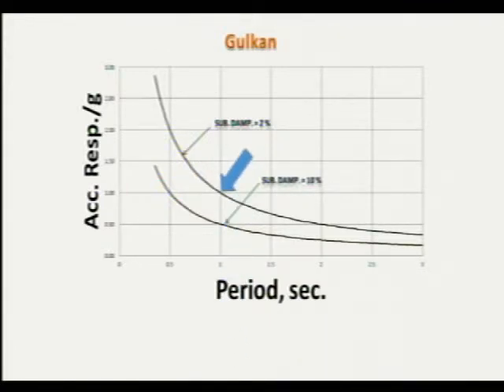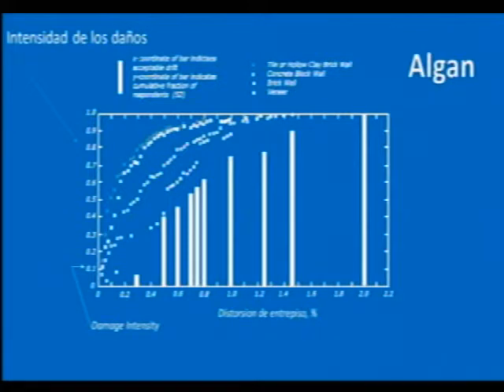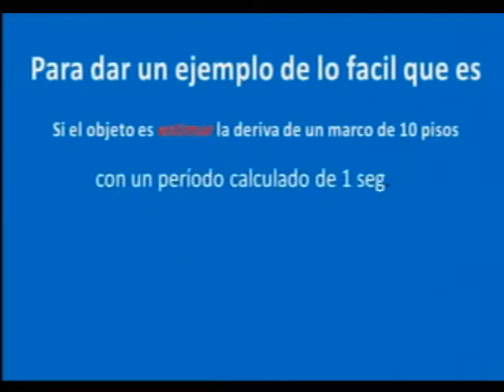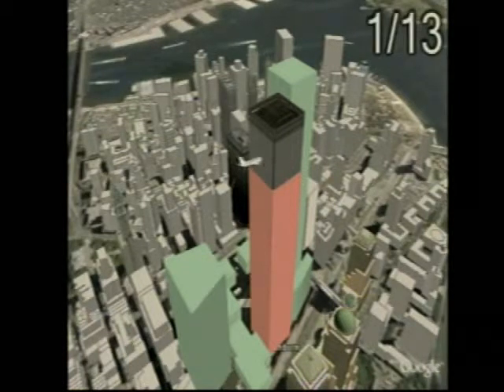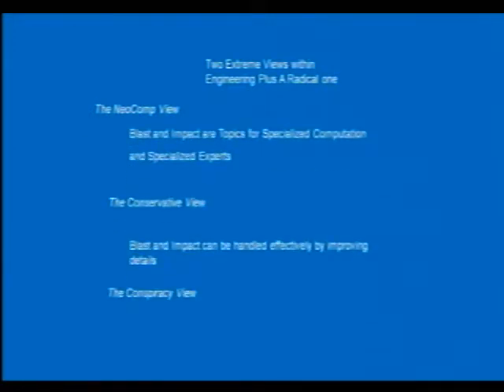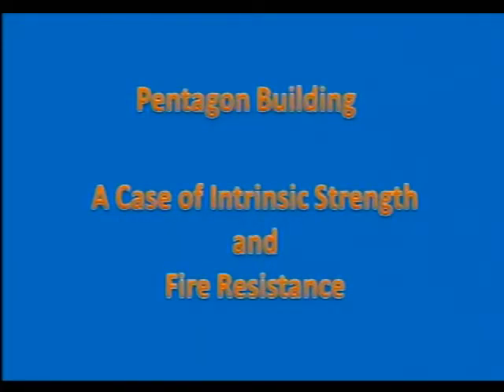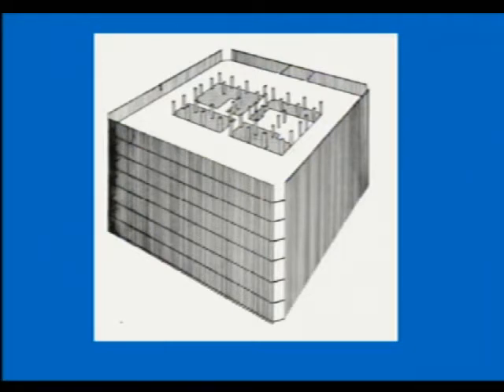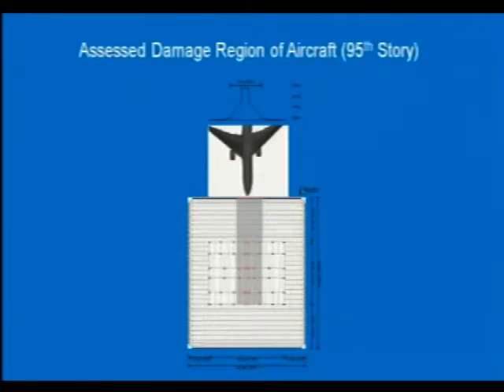PhD Mete A Sozen - XIII SIICAUP (2/2)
What is more important to know in structural engineering: to know what one knows or to know what one does not know?